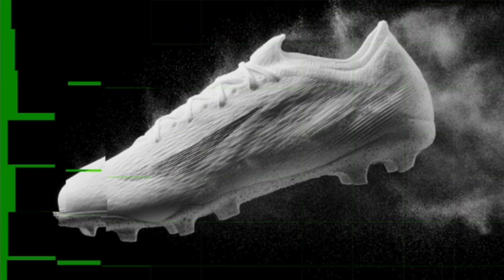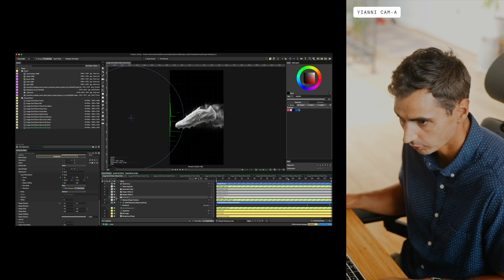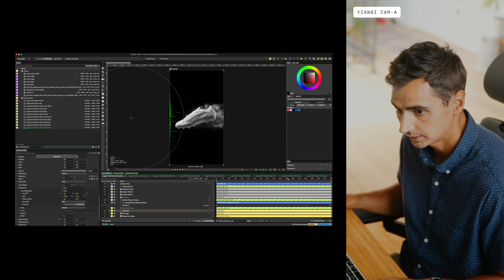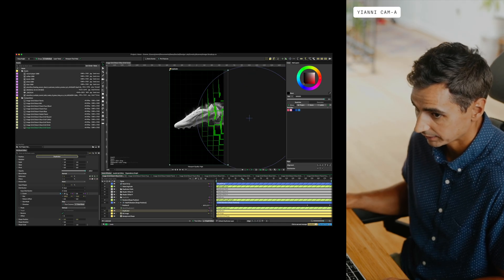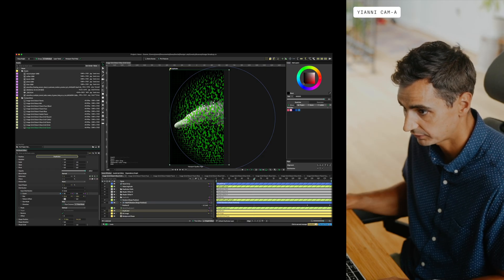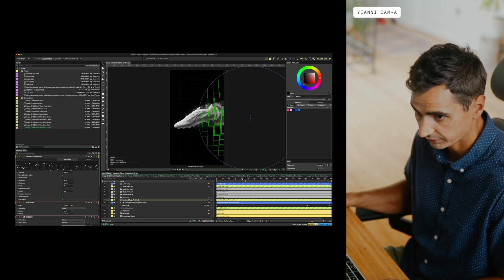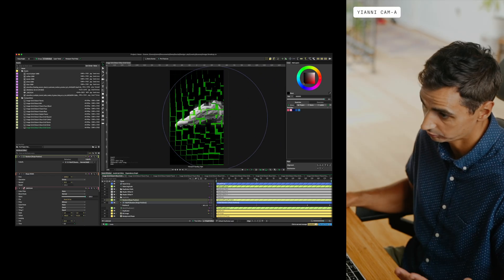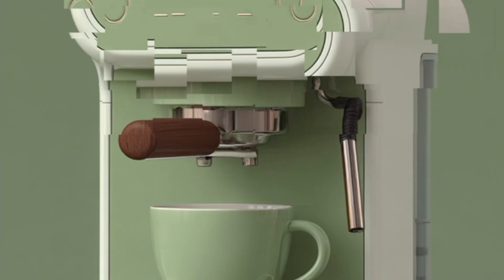Cavalry Fragmented Image Effect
Have you ever wanted to create a fragmented image effect in Cavalry. Here's a tutorial walking through how.